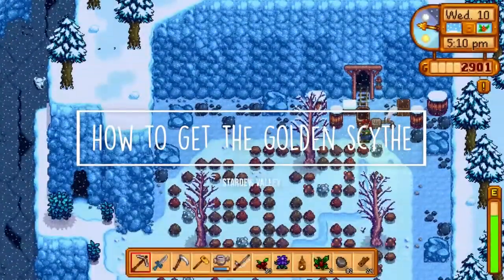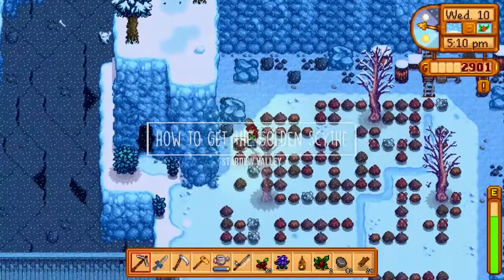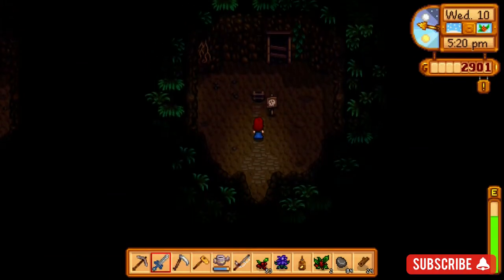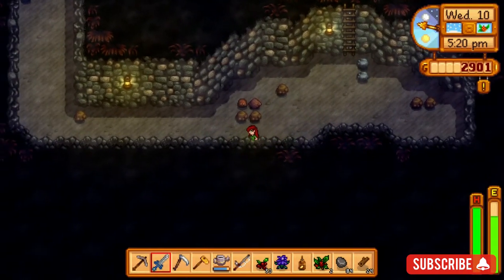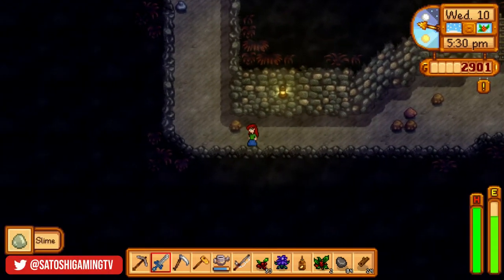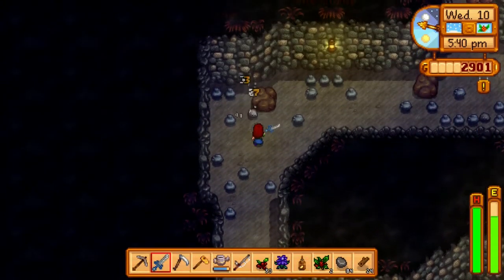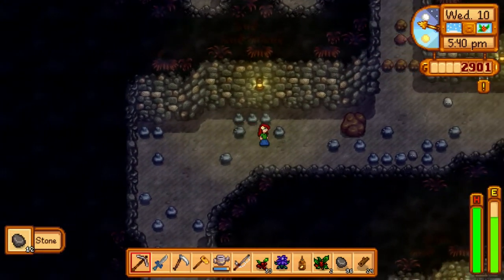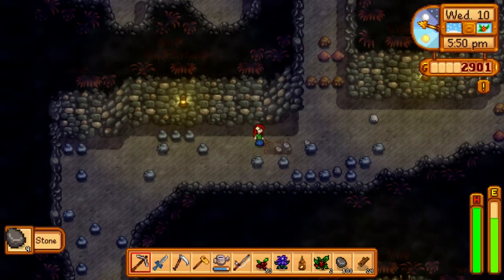How to get the Golden Scythe in Stardew Valley - All About the Golden Scythe & Quarry Mine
I'm going to show you how to get the Golden Scythe in Stardew Valley. This is everything you need to know about the Golden Scythe and the Quarry Mine. I'll show you where to find the Golden Scythe and discuss it's benefits and I'll also talk about how to navigate the monsters in the Quarry Mine in Stardew Valley.